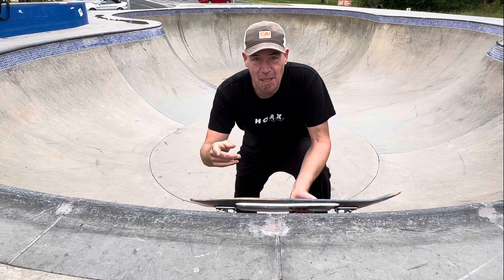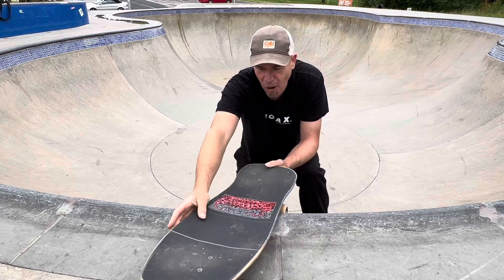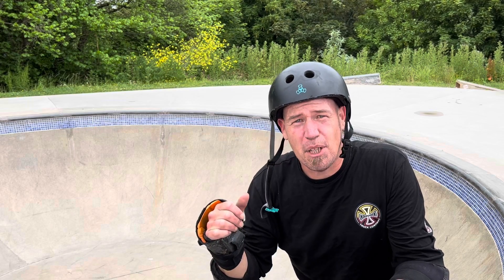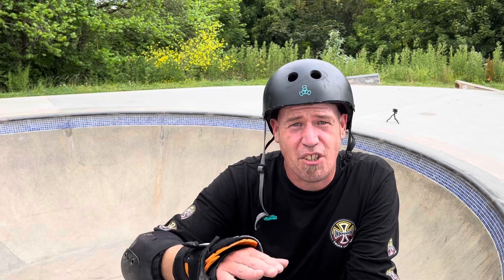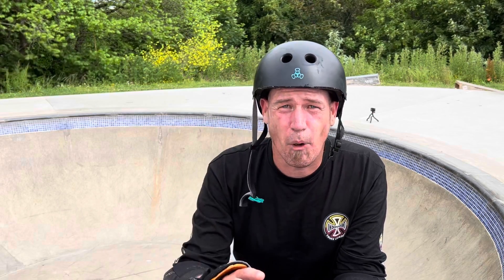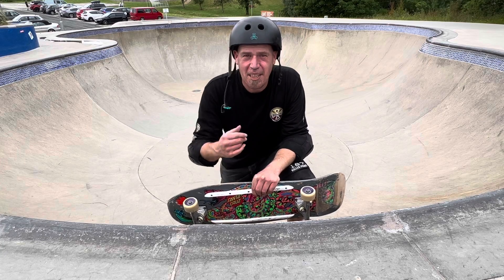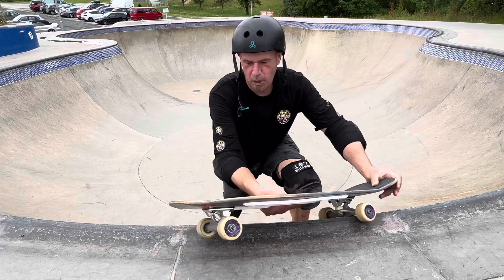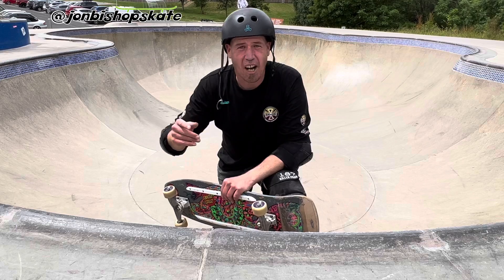Learn To Feeble Grind On A Skateboard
In this video I do battle with the Feeble Grind on pool coping. An unusually deserted skatepark allowed me to return to my old format of reflecting on the issues encountered in the moment.